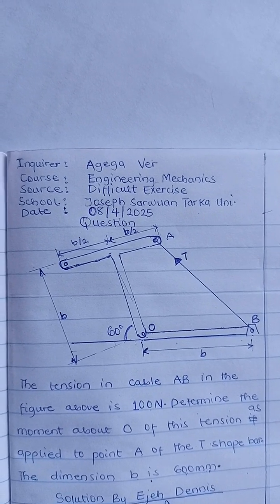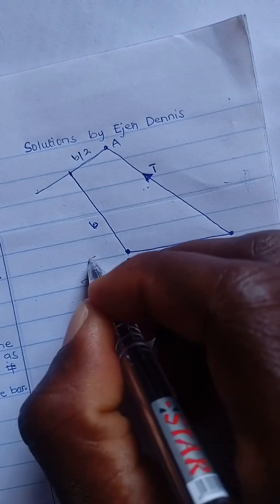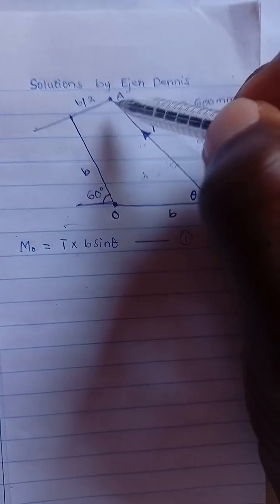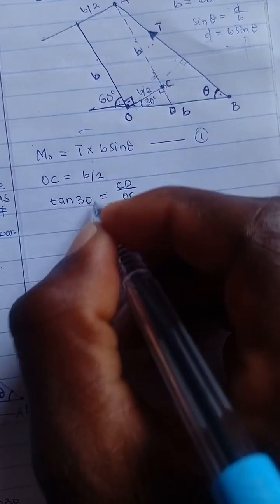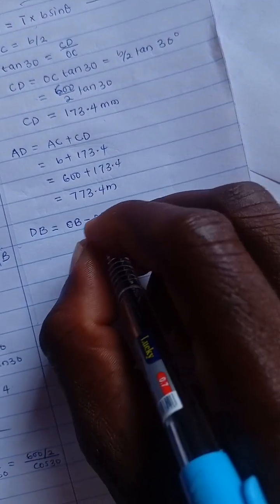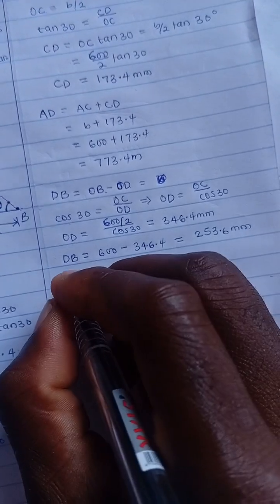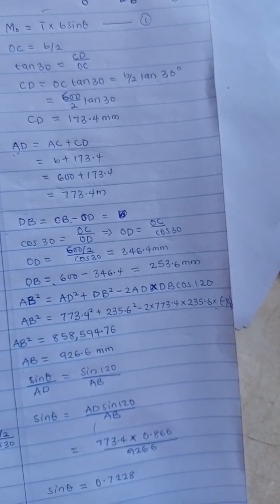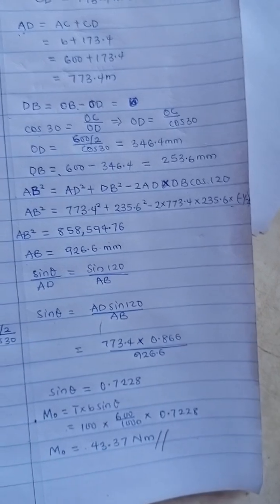Moment of a force: T-shaped bar problem